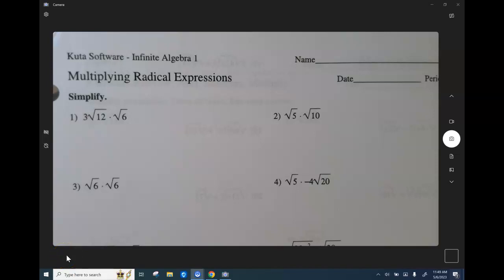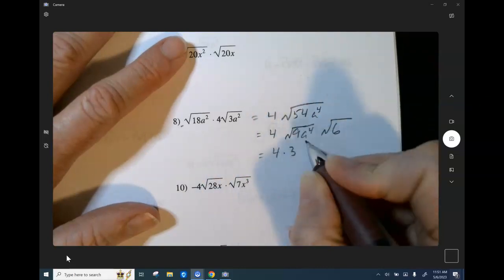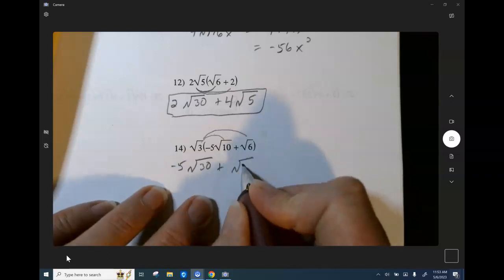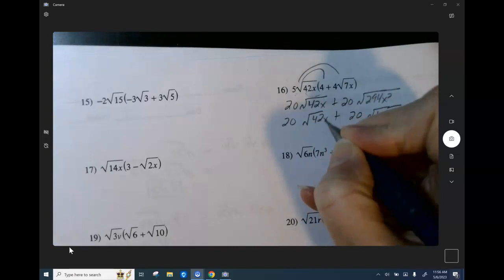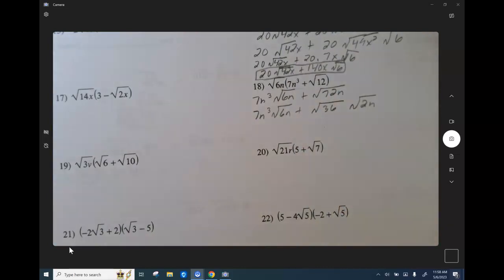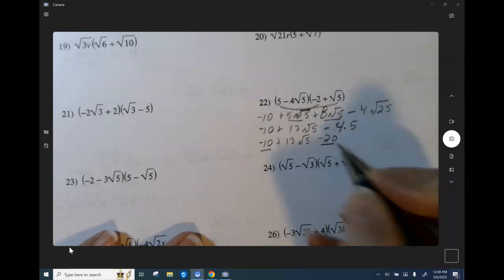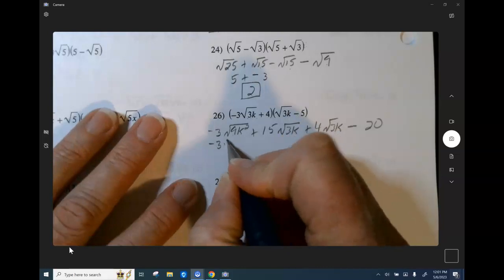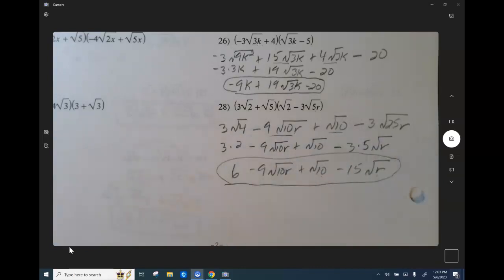Multiply Radicals Day 2